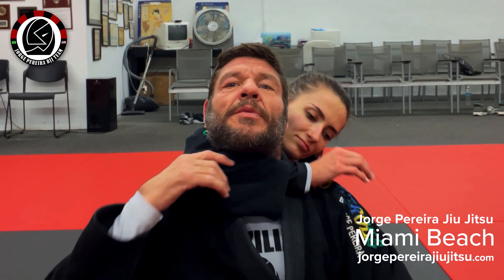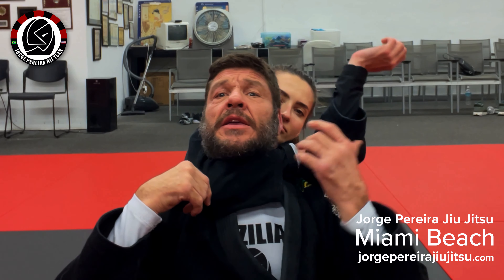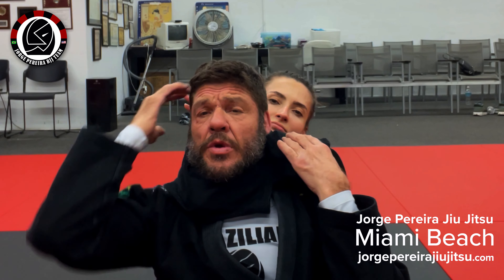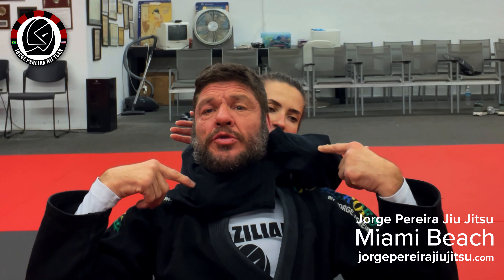Mata leão the right way (Rear neck choke)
Technique for mata leão, or rear neck choke.

Lock the opponent's neck at your arm's "V". Between the arm and forearm.

Close your elbows to squeeze the opponent's neck.

Be careful when practicing this choke, If you hold for 30 seconds the opponent will pass out.

Thanks.